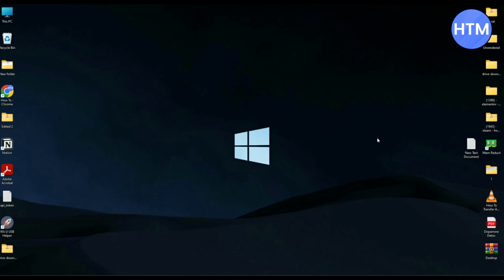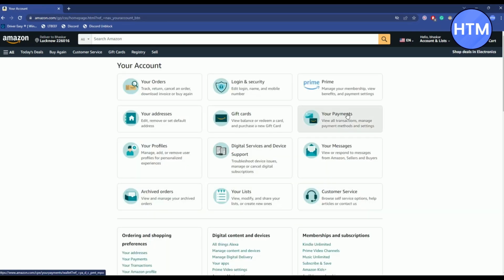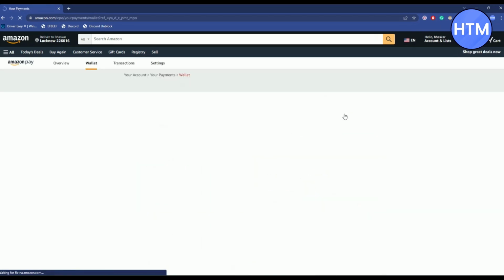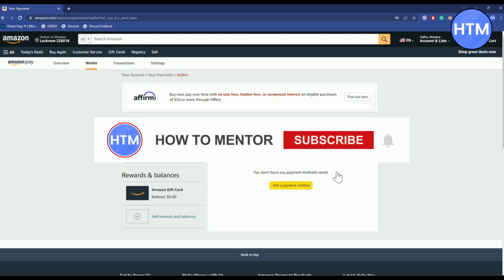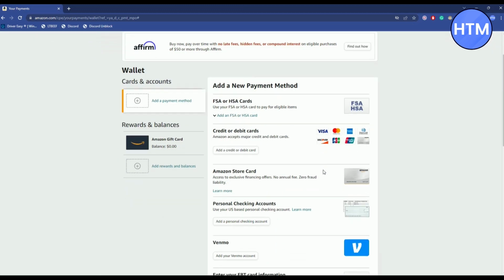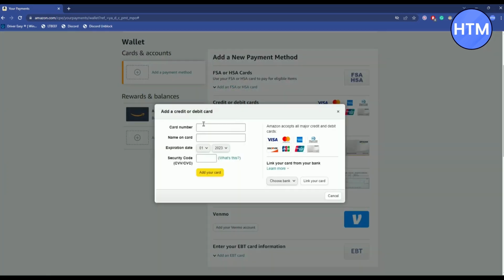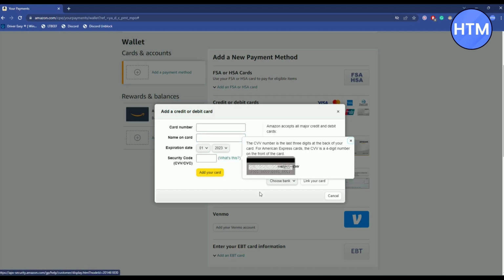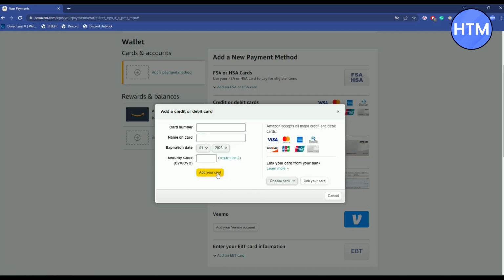How To Add Credit Card To Amazon Account (EASY!)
How To Add Credit Card To Amazon Account. It’s a very easy tutorial, I will explain everything to you step by step.